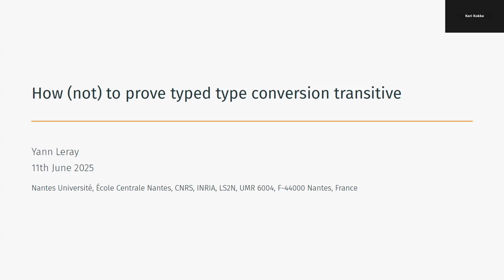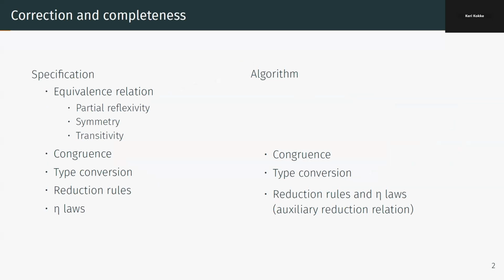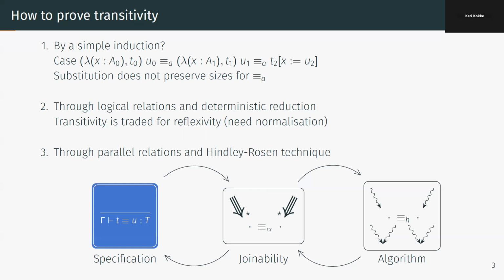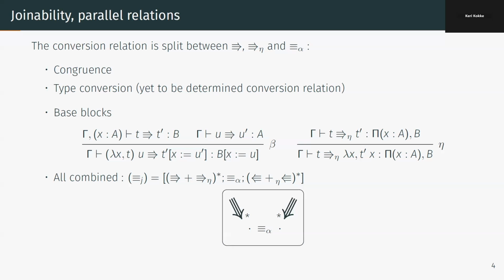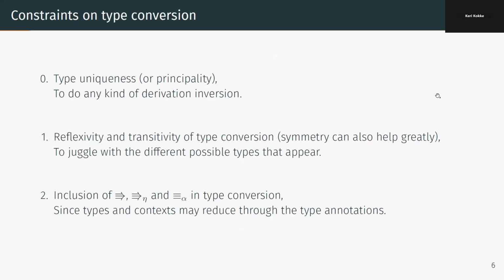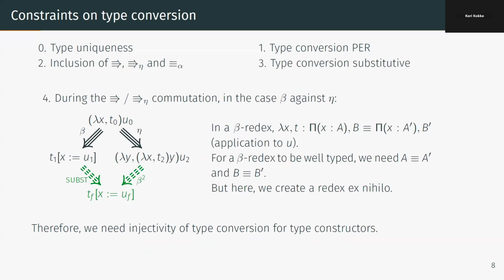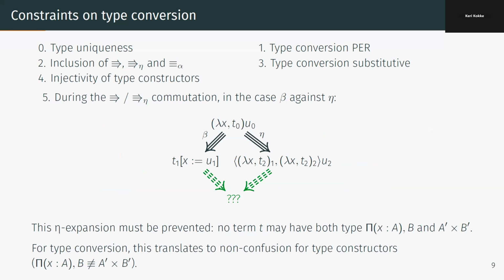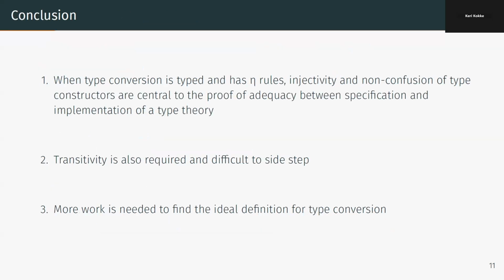TYPES2025 - 3.5. Yann Leray - How (not) to prove typed type conversion transitive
Yann Leray - How (not) to prove typed type conversion transitive